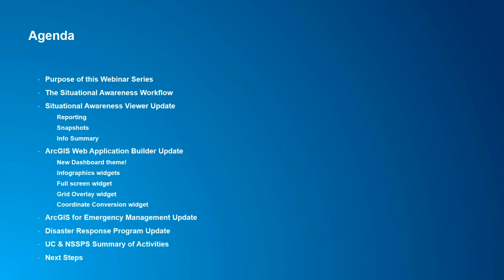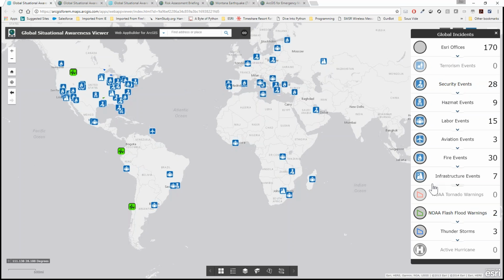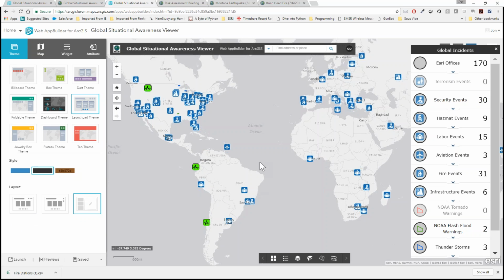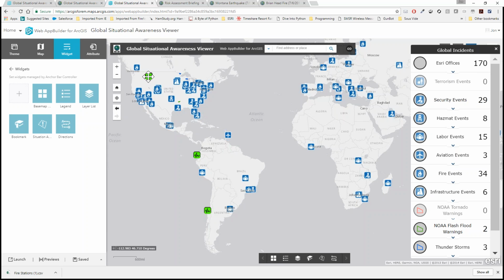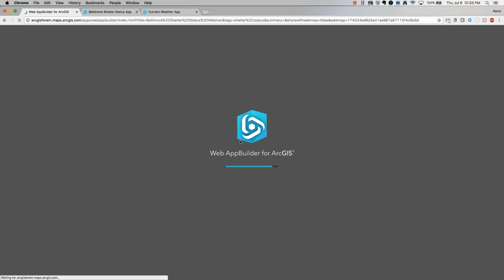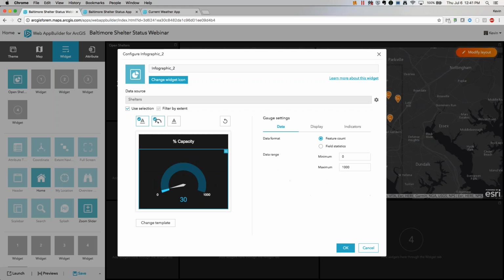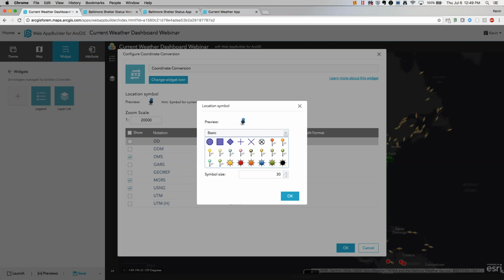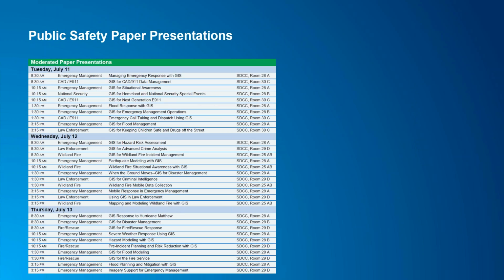ArcGIS Web Application Builder and Situational Awareness Viewer Update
We provide an update on the Web AppBuilder for ArcGIS as well as the Situational Awareness Viewer. The Situation Awareness widget, which is incorporated into Web AppBuilder for ArcGIS, provides the ability to interactively draw or select impacted areas and better understand the potential impact to people and critical infrastructure.